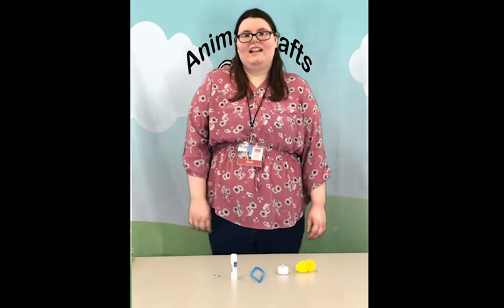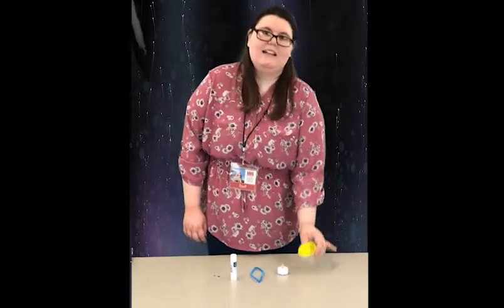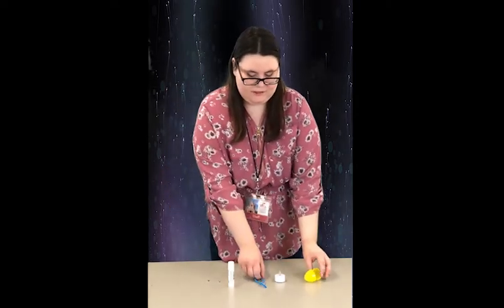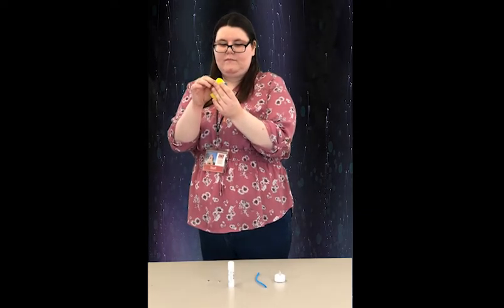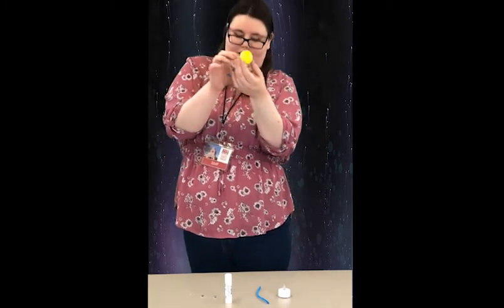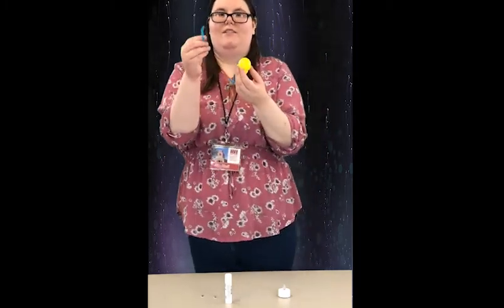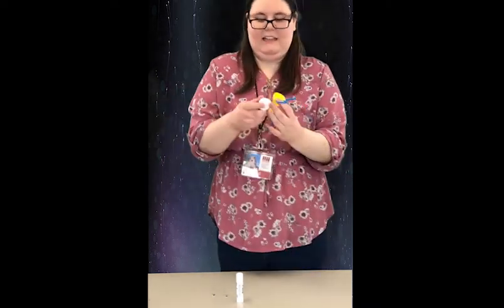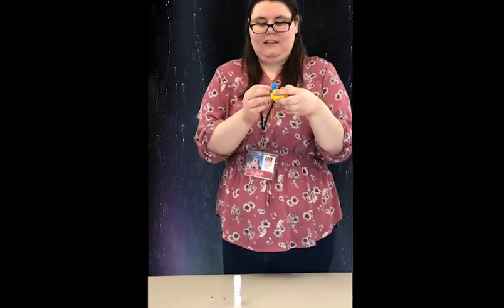Animal Crafts - Firefly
Welcome to today's Animal Crafts session during which Miss Raven from our Houston Branch shares instructions on how to make a fun firefly friend. Supplies needed include an plastic egg, pipe cleaner, LED tealight, glue and googly eyes.